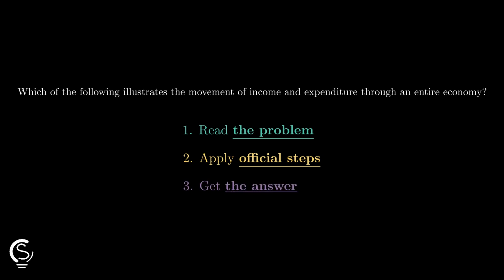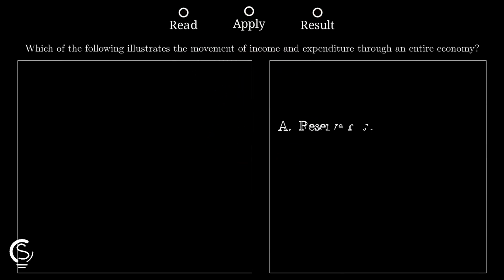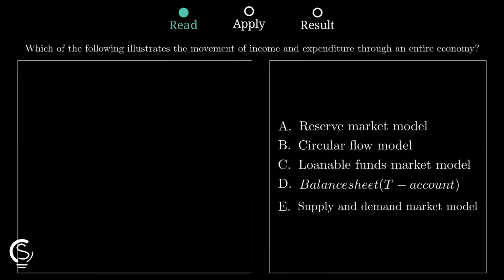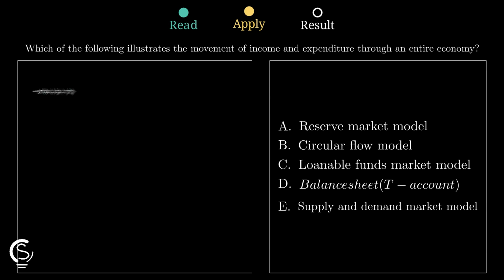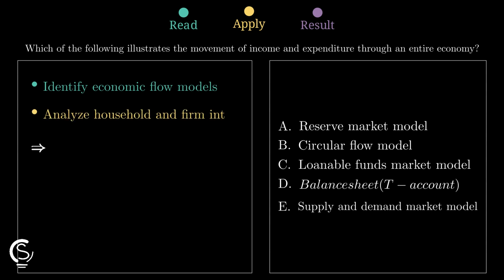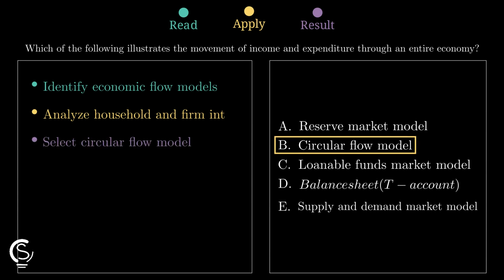2024 AP Macro Question 3 - Circular Flow Model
Detailed step-by-step solution for the 2024 AP Macroeconomics Question 3 focusing on the Circular Flow Model. This video breaks down how to identify the specific economic model that tracks the movement of resources and money between sectors. Which of the following illustrates the movement of income and expenditure through an entire economy? Options include the Reserve market model, Circular flow model, Loanable funds market model, Balance sheet (T-account), and Supply and demand market model. We explain why the circular flow model is the correct representation of continuous interactions between households and firms. Want more AP practice?